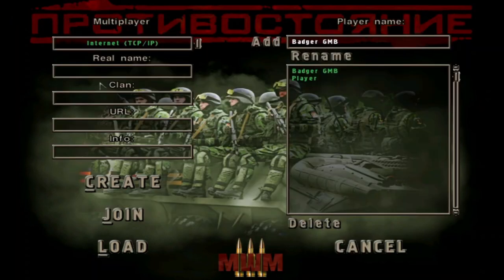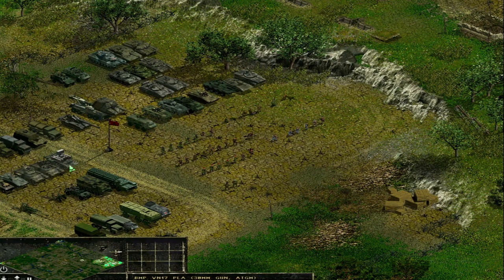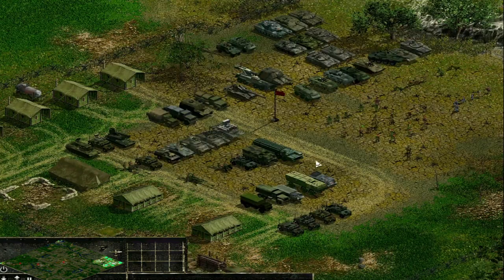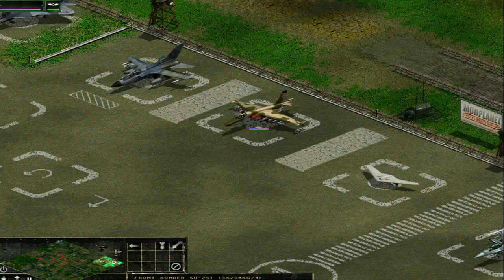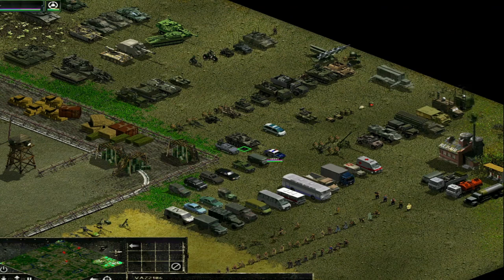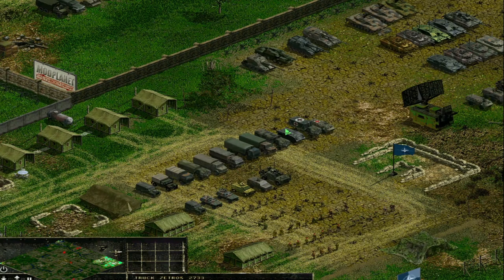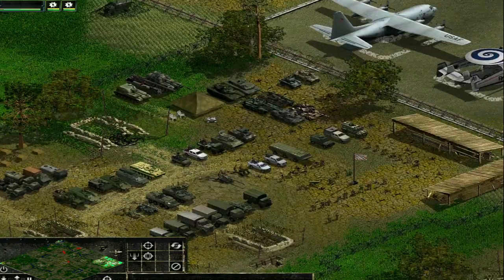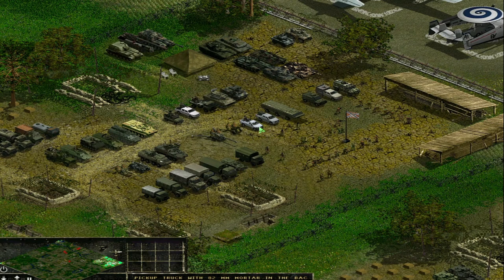MWM3-MCA 1.3 - Multiplayer Mod - Presentation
MWM3-MCA 1.3 - Is a Multiplayer Mod based on the already acclaimed modern warfare mod that I present in the video.

MWM3MCA – it mod from original game mwm3beta5 from MODPLANET
(English text after Russian text)

MWM3MCA (Sudden strike)-we use discourd
For multiplayers game - setting RadminVPN for MWM3MCA.
1. setting radmin vpn for HS2RWEF…LAN Radmin: SuddenStrike.net … Pass: Arena1236 .and you firewall must be disabled
2. .setting radmin for rwm net... Server net : RWM ...pass: 123456
3. LAN Radmin: mwm3mca   Pass:    mwm3mca           and you firewall must be disabled